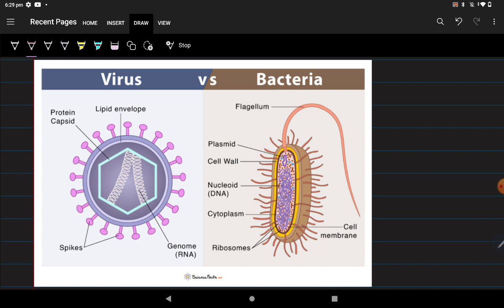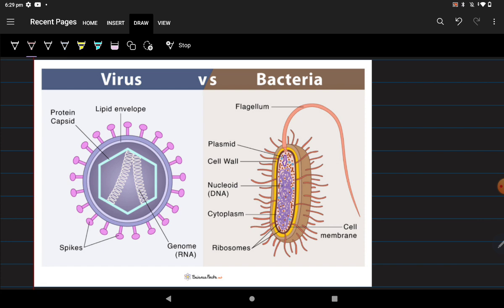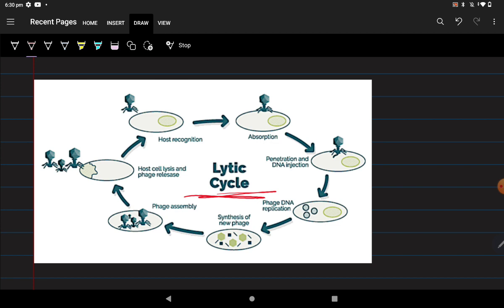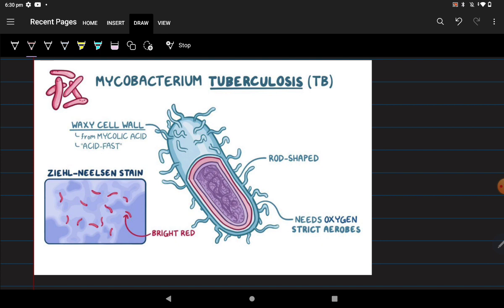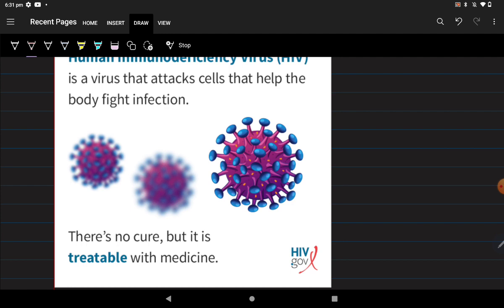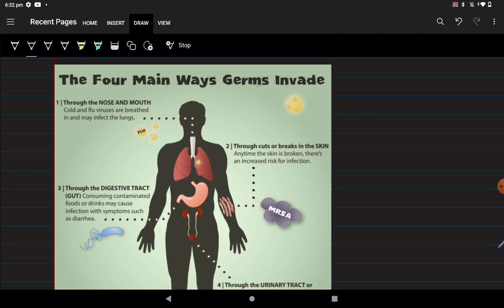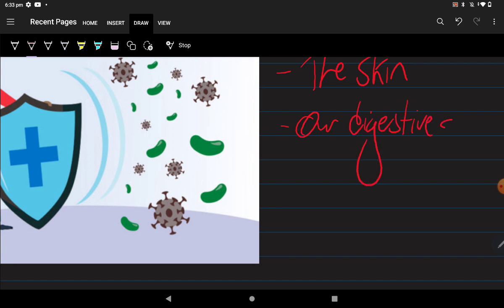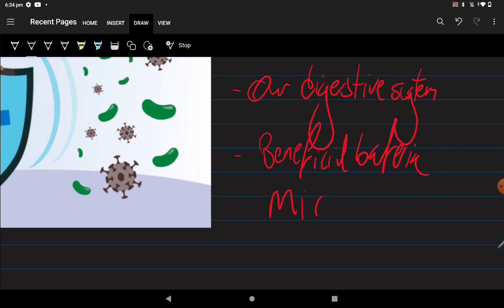Viruses and Bacteria - A Level Biology